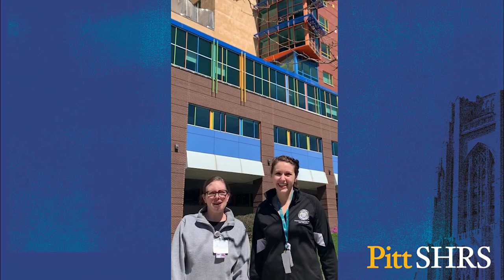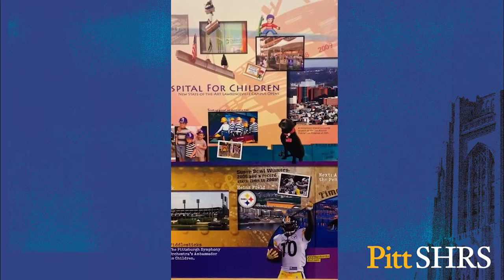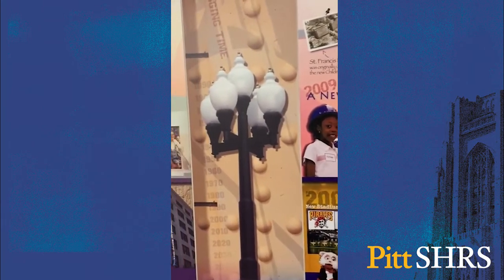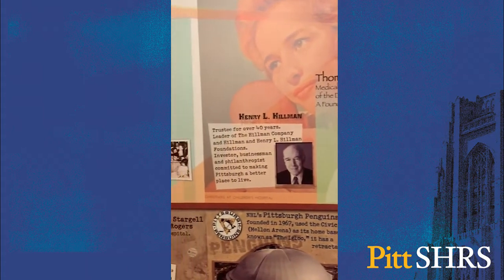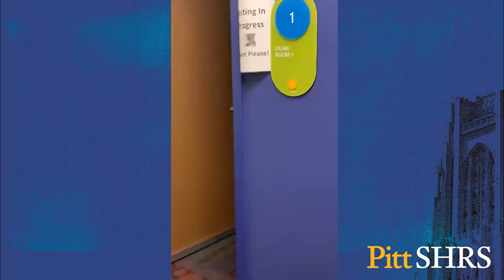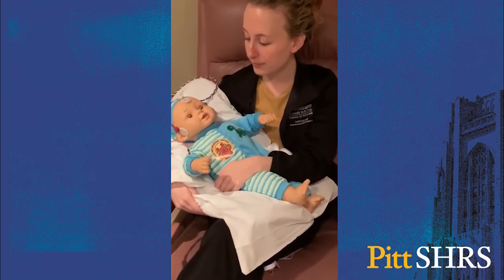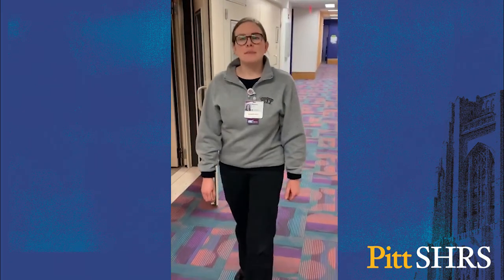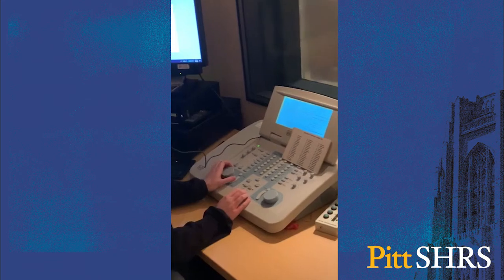Audiology Clinical Placement: Children's Hospital of Pittsburgh Virtual Tour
When you study audiology at Pitt SHRS, many students feel that the community-based clinical placements are the best part, giving them real-world experience in a variety of clinical settings.